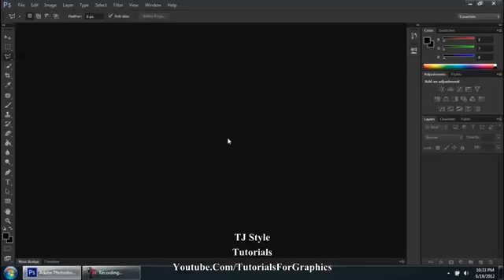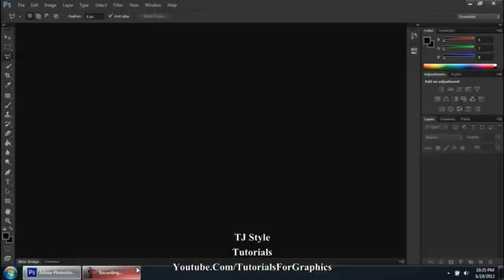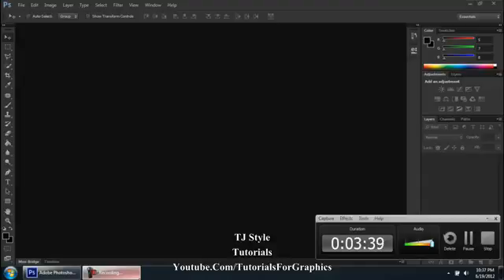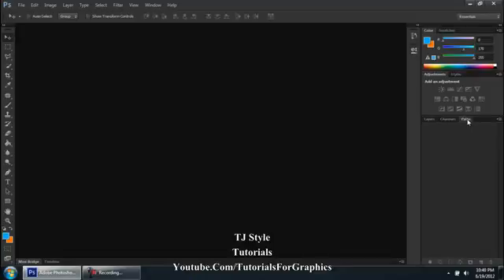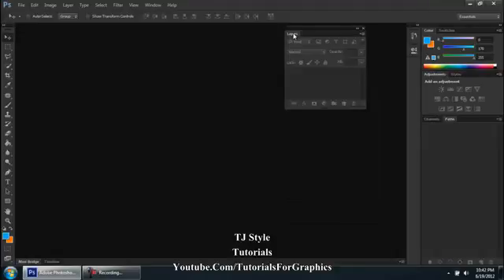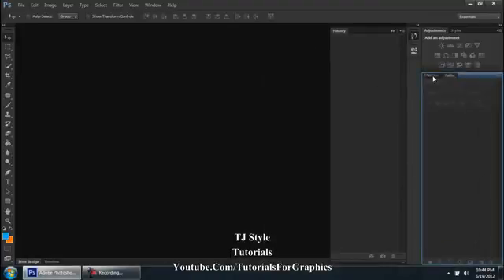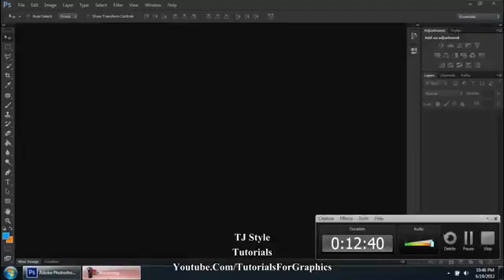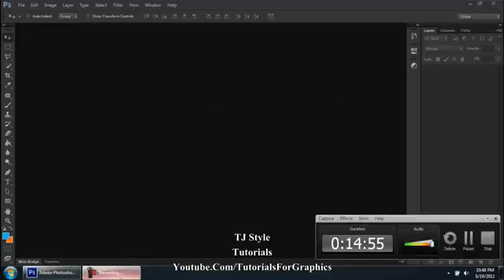▶ Photoshop Cs6 For Beginners 03 Interface Introduction